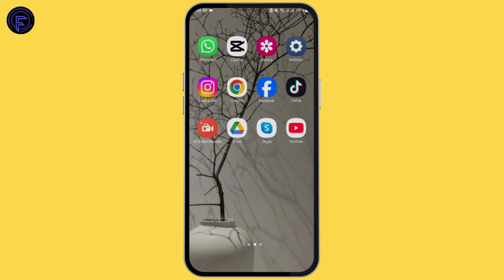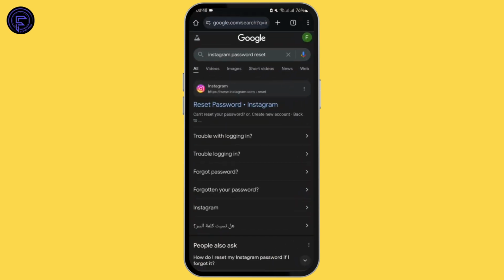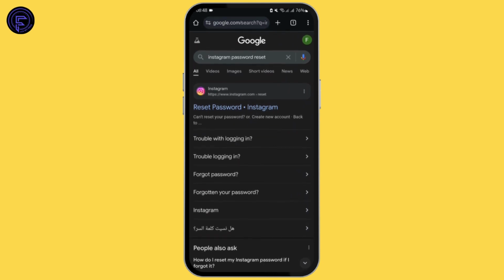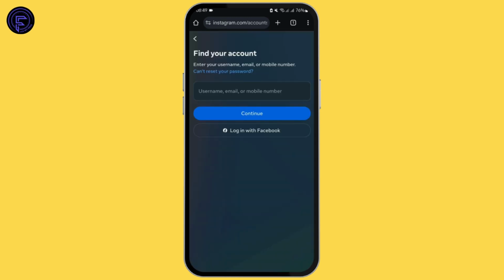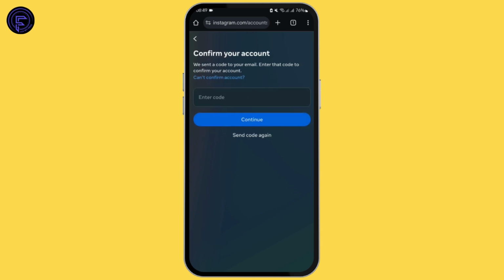How to Fix "Your Account Was Compromised" on Instagram (2025)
How to Fix "Your Account Was Compromised" on Instagram

Seeing the "Your Account Was Compromised" warning on Instagram? Follow this guide to secure your account and resolve the issue quickly!

0:05 – How to Reset Your Password and Enable Two-Factor Authentication
0:10 – How to Review Login Activity and Revoke Suspicious Access

These steps will help you regain control of your account and protect it from future risks. Stay secure and keep your Instagram safe!